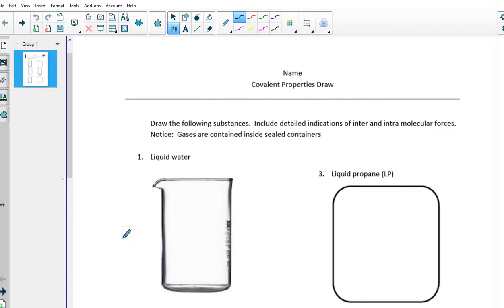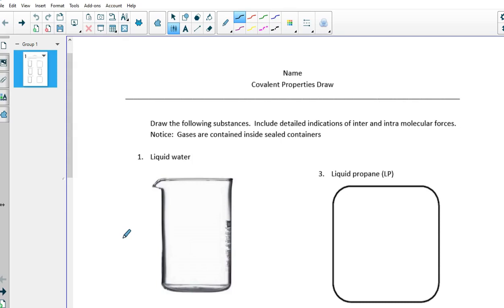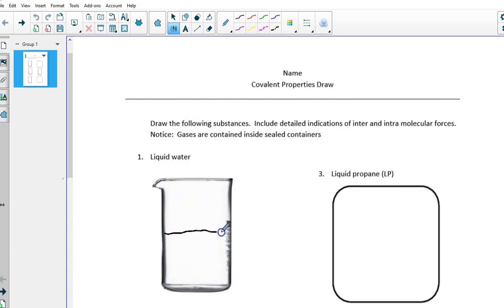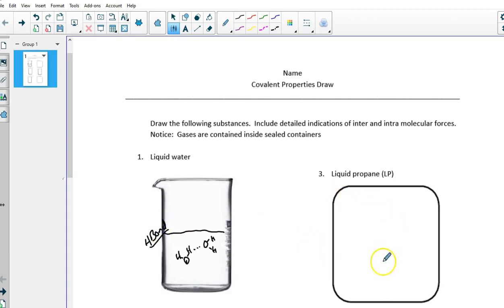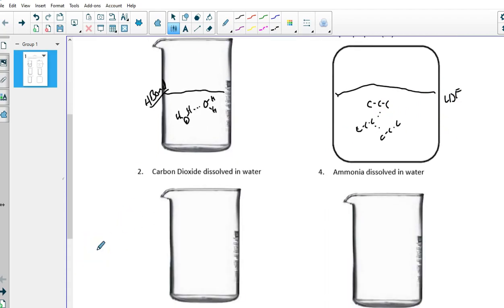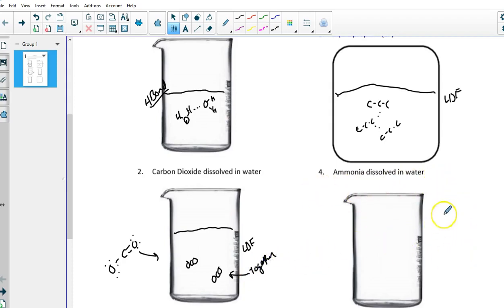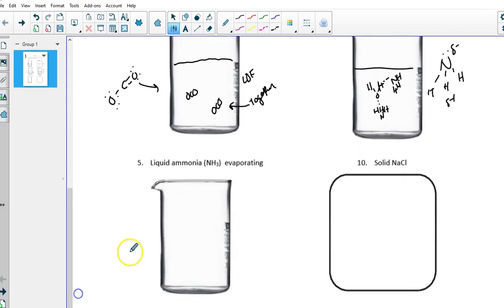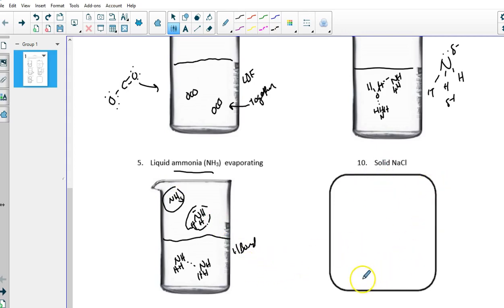HChem #4 wkb SOM Drawing inter intra